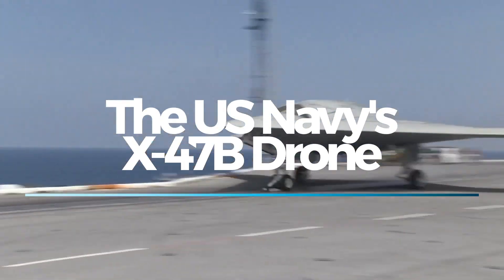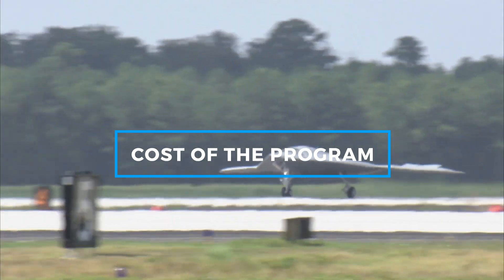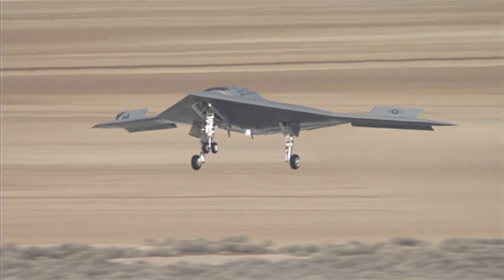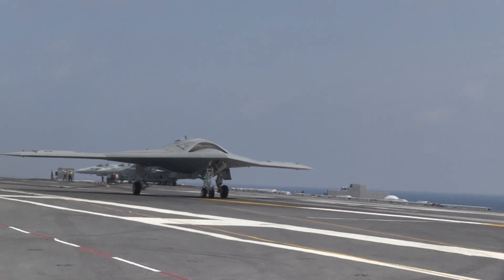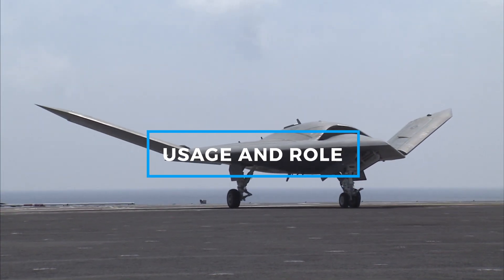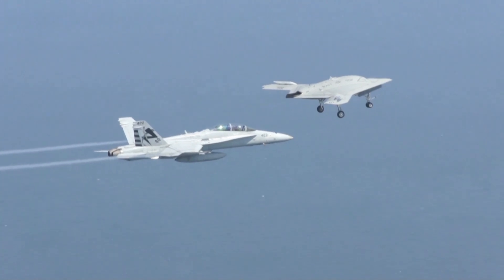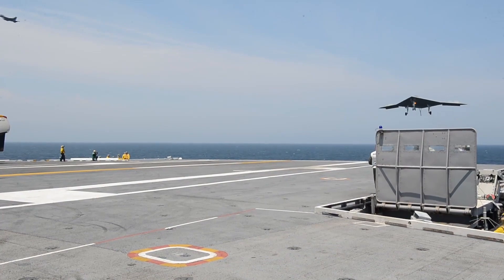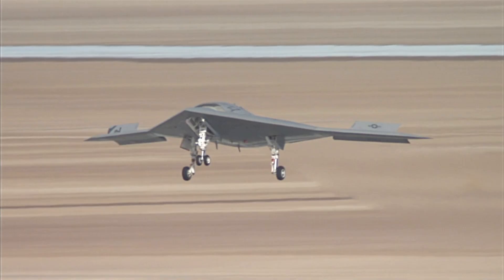INSIDE the US Navy's X-47B Stealth Drone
Discover the groundbreaking US Navy X-47B drone, an autonomous jet that redefined carrier operations. From its historic first launch and landing on a moving carrier to autonomous aerial refueling, the X-47B showcases the future of unmanned naval aviation. Watch to learn how this advanced drone paved the way for modern UAV technology!

⏰ Timestamps:
00:00 - The US Navy's X-47B Drone
00:29 - Origins and Development
01:18 - Cost of the Program
03:03 - Key Features and Capabilities
03:59 - Carrier Operations and Achievements
04:54 - Aerial Refueling Milestone
05:34 - Usage and Role
07:40 - Final Reflections

What do you think the future holds for unmanned systems like the X-47B in modern naval warfare? Will we see more autonomous drones taking over complex carrier-based missions?